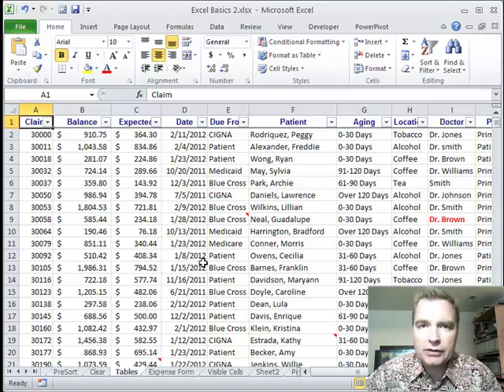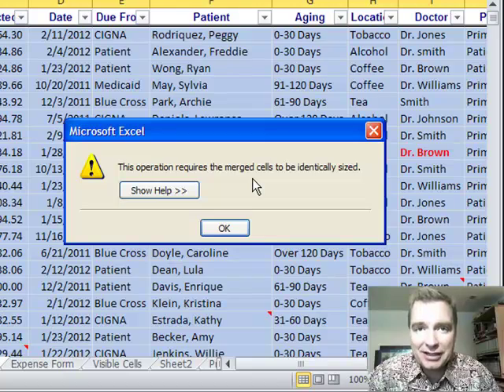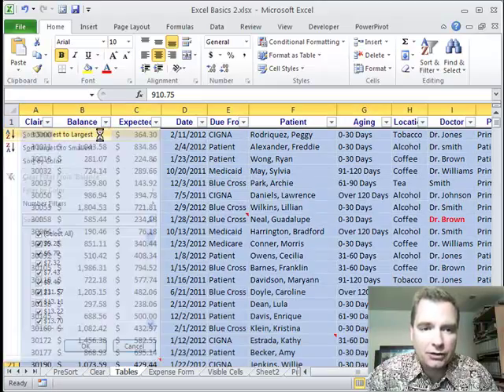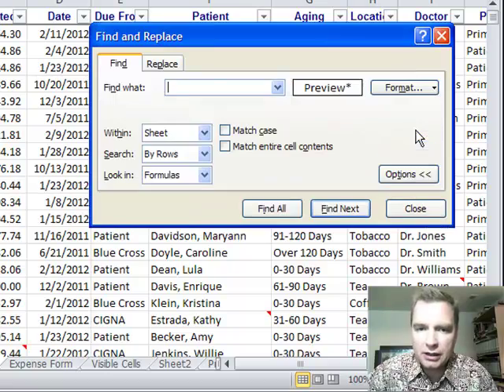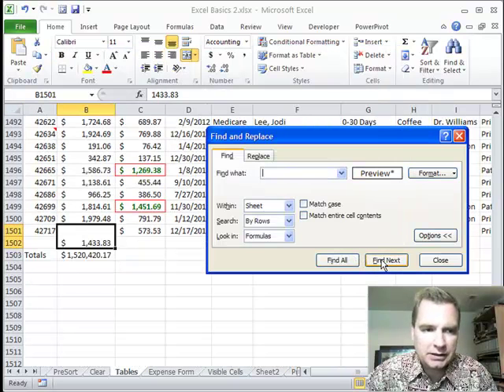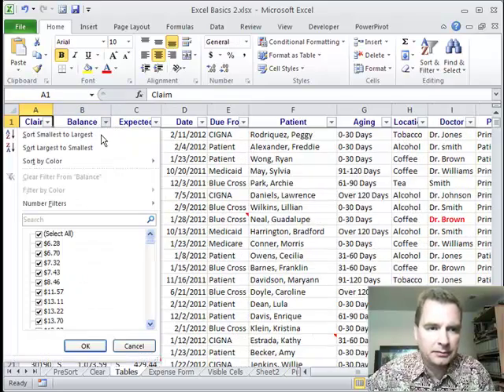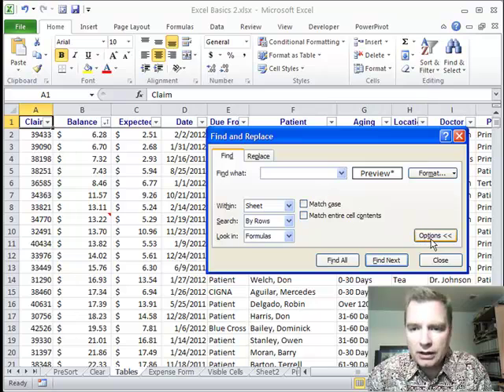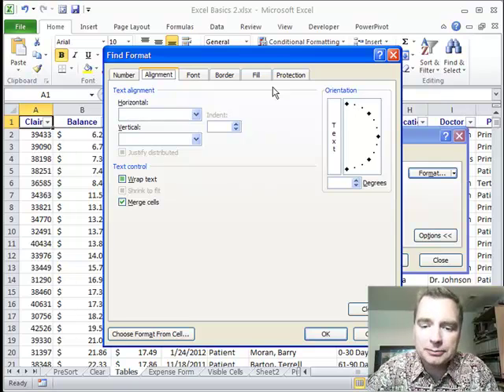Excel Video 278 Finding Merged Cells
Excel Video 278 has a real-world application from a client I visited in Dallas two weeks ago.  They had a big spreadsheet that wouldn't sort because of a merged cell.  The problem was how to find a merged cell in a big spreadsheet.  After doing all of these Go To Special videos I thought I'd find a solution there, but the solution that ended up working for us was under Options in the Find menu.

If you're looking for a merged cell, or if you're looking for cells formatted any of a number of different ways, watch Excel Video 278.  I hope this real-world example is helpful for you.